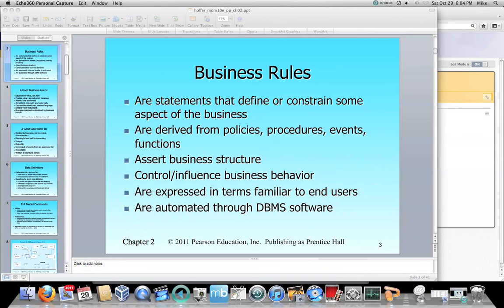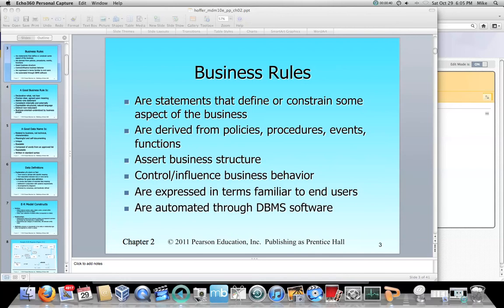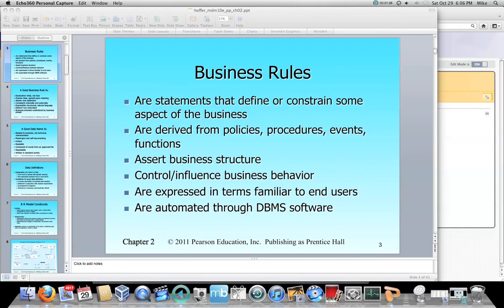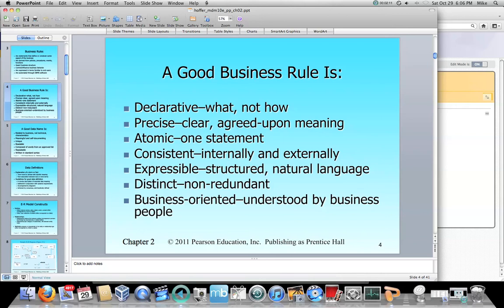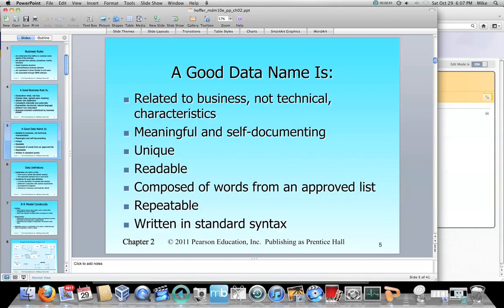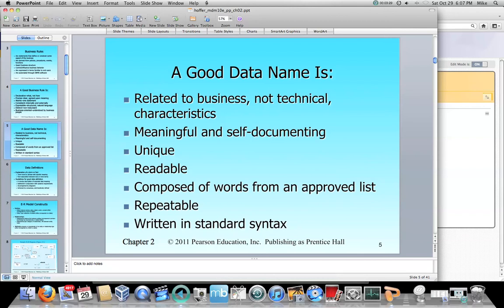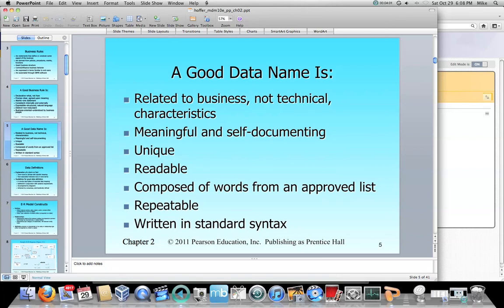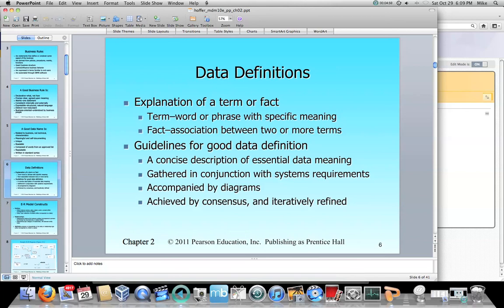Ch 2 BusinessRulesDataNamesAndDefinitions